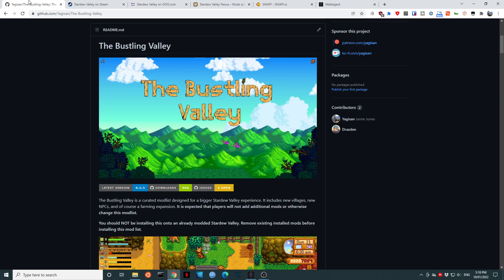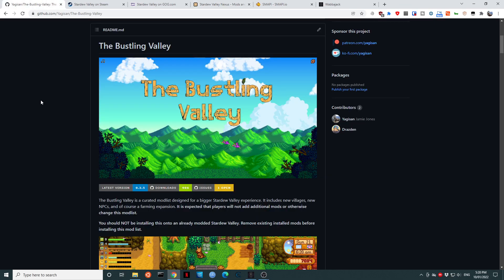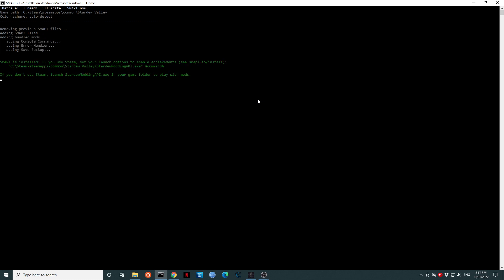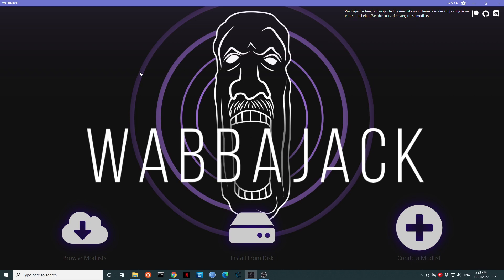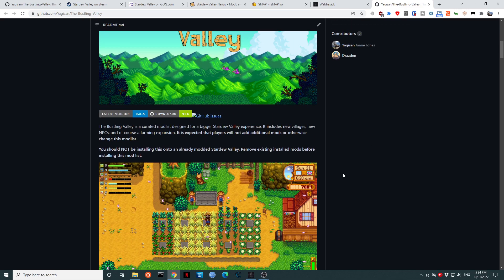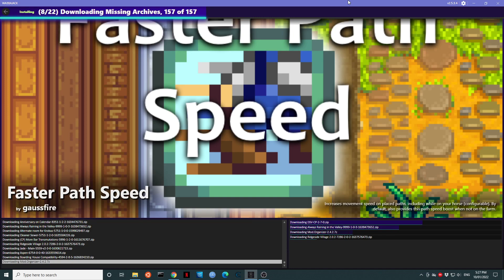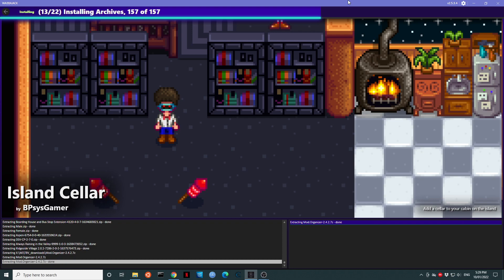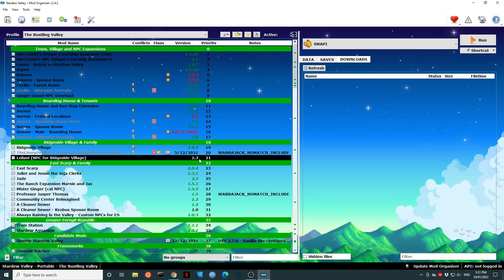The Bustling Valley - Installation via Wabbajack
In this video we will install The Bustling Valley mod list, for Stardew Valley using Wabbajack.